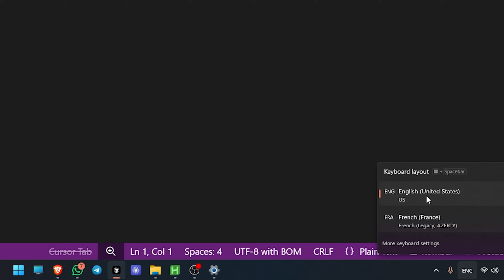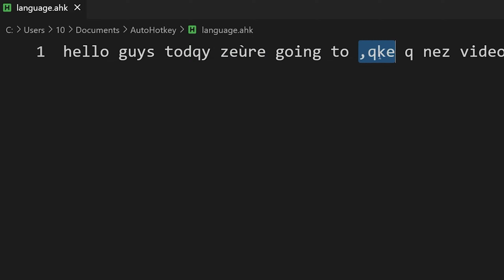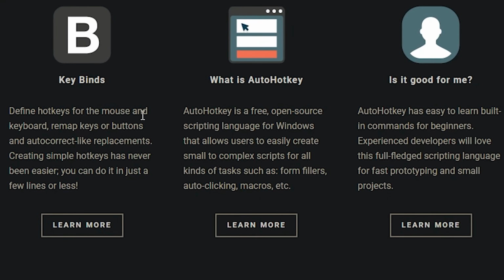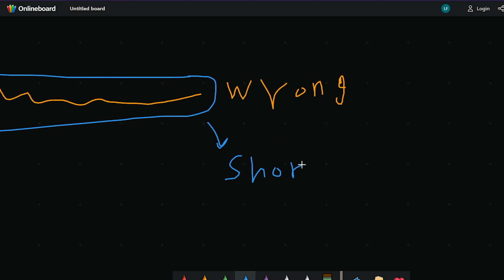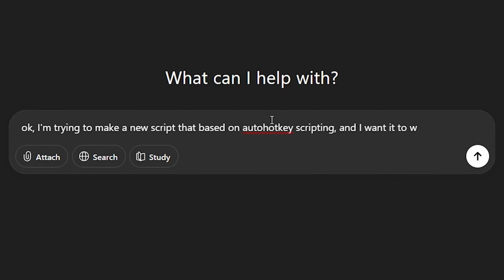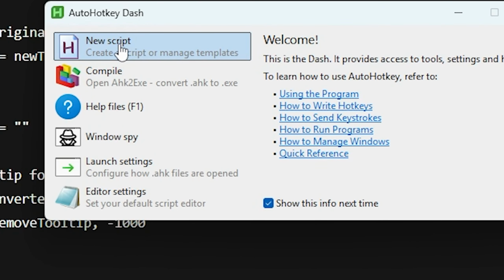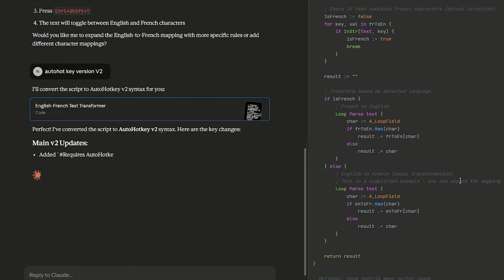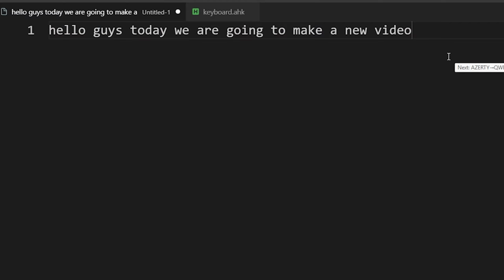Typing in Two Languages Was a Nightmare… Until I Found This Trick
Tired of switching between English and French and always ending up typing in the wrong language? 😩
In this video, I show you how I finally solved that annoying problem using AutoHotkey, a free and powerful scripting tool for Windows.

If you type in multiple languages or love automation — this is for you!

Tools mentioned:
AutoHotkey